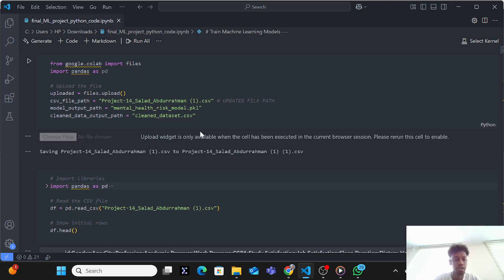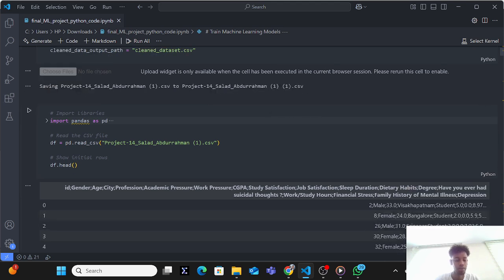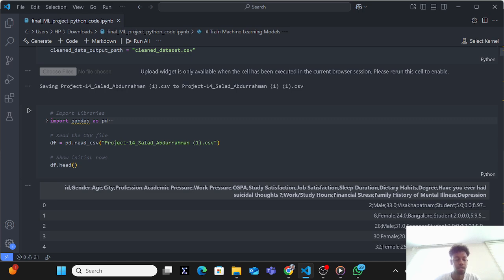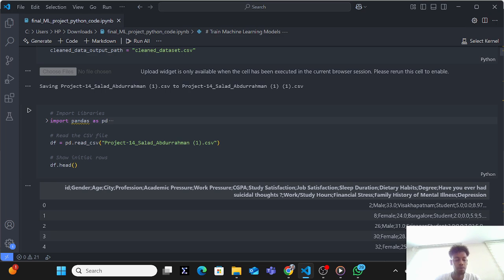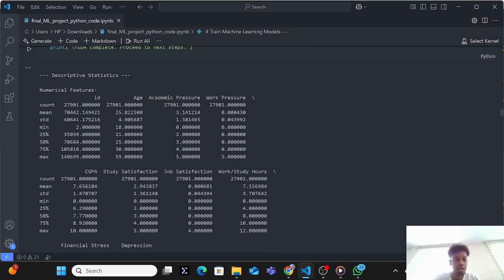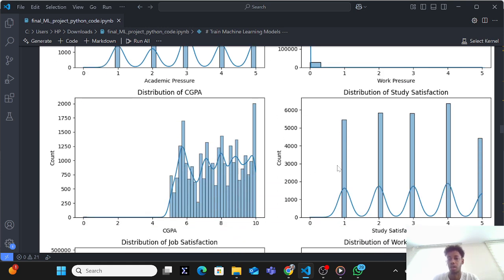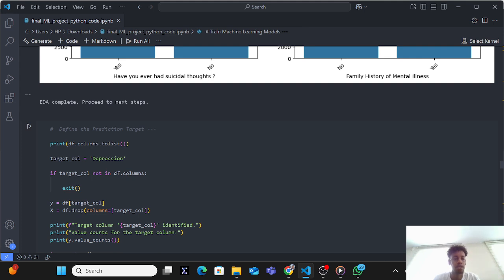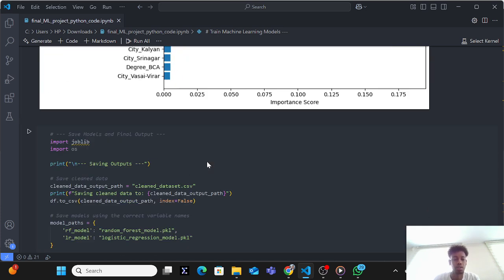ML Project using Python – Dataset (For University Submission)